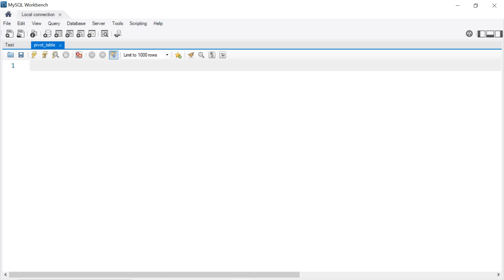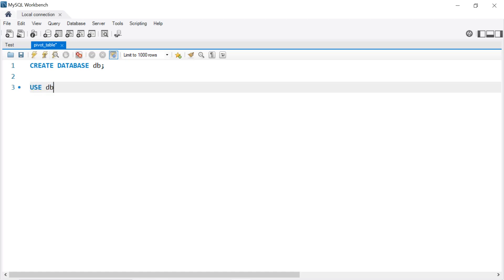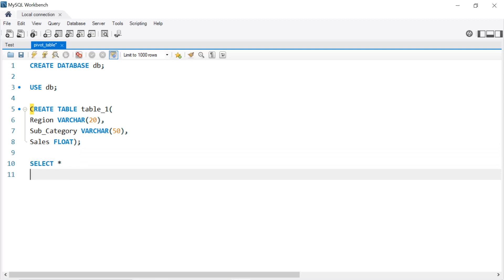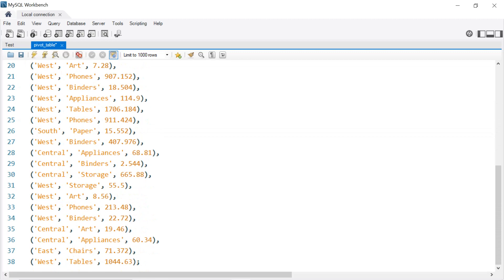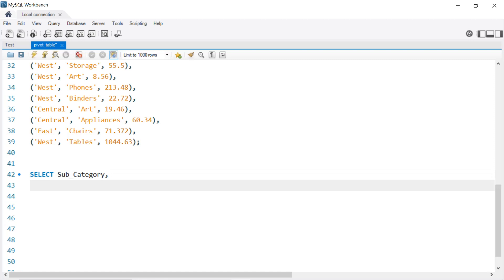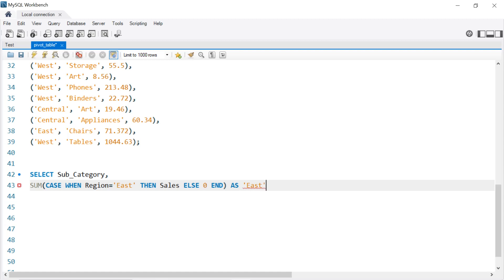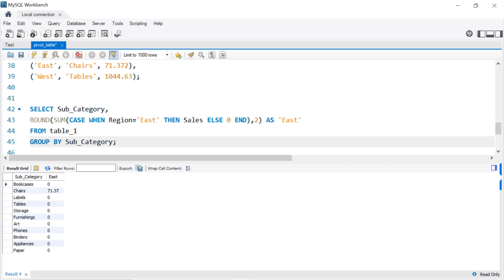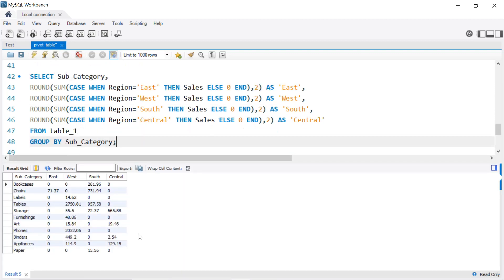How to Create Pivot Tables in MySQL? - EASY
MySQL Pivot Table - EASY

In this video, I will show you how to create a Pivot Table in MySQL in less than 5 minutes.
In SQL, Pivot tables are used to convert row data into column data.

Data Science Path:

1. Data Science Math skills - Duke University

2. Inferential Statistics - Duke University

5. Data Science Specialization - Johns Hopkins University

13. TensorFlow Data & Deployment Specialization

14. Natural Language Processing Specialization

16.  Practical Data Science on AWS

3. Google Advanced Data Analytics